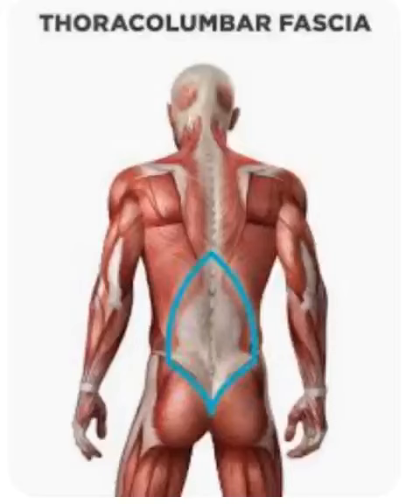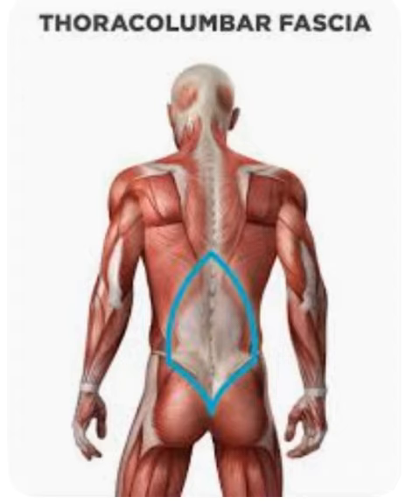Function of thoracolumbar fascia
@drimransofficial Function. The thoracolumbar fascia acts as an attachment site for the trapezius muscle, latissimus dorsi, gluteus maximus and the hamstrings group of muscles. Being such an important attachment point, this fascia has an important role in body movements (e.g. lifting).